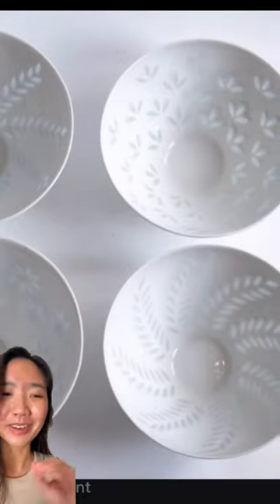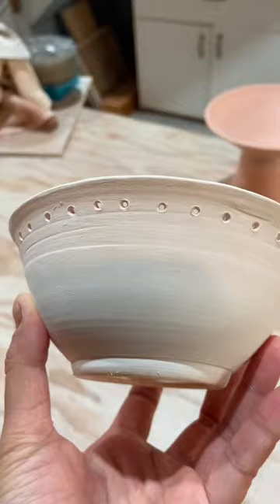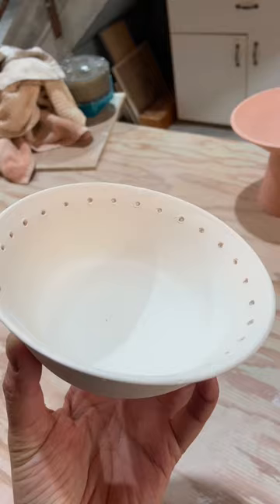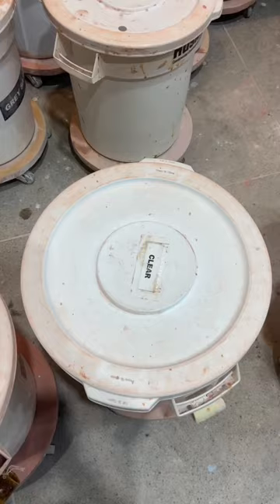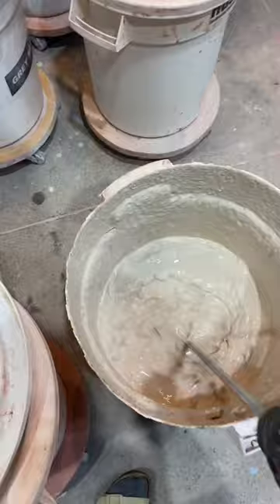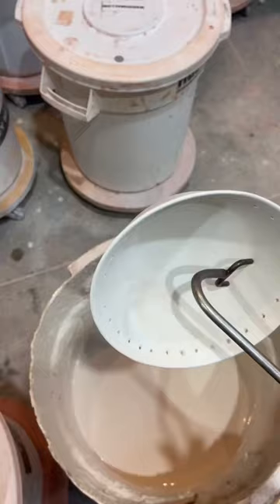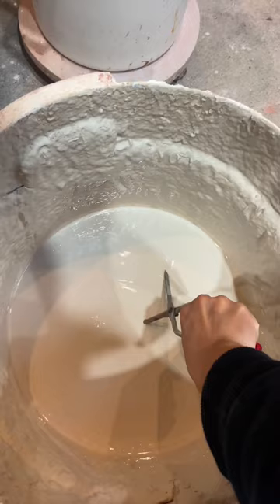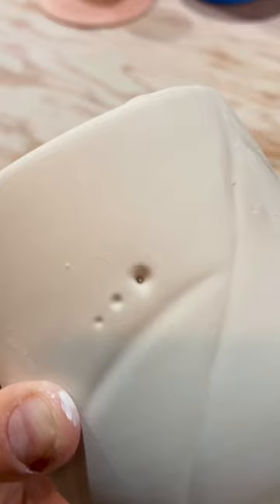Part 2 of my first attempt on rice grain porcelain!